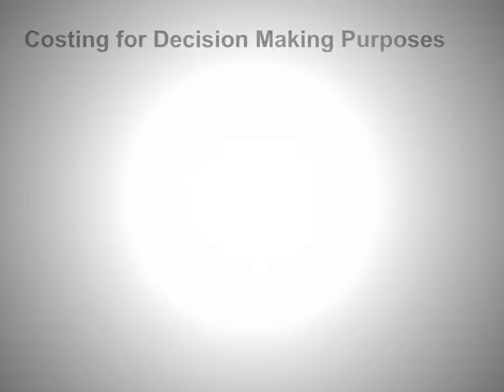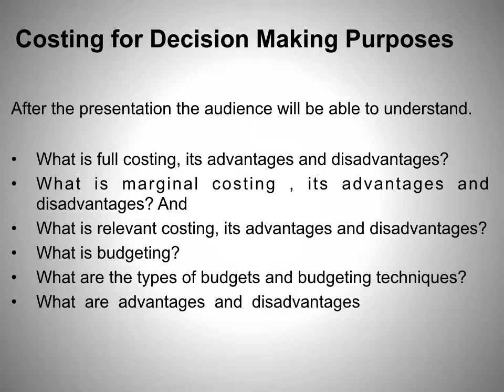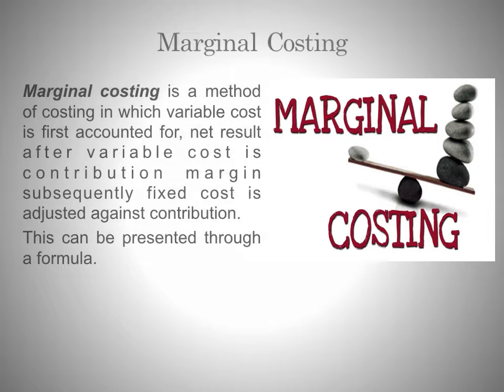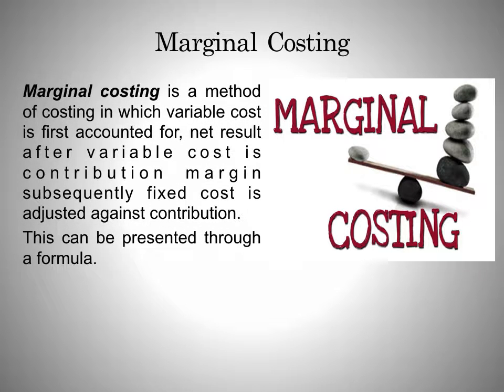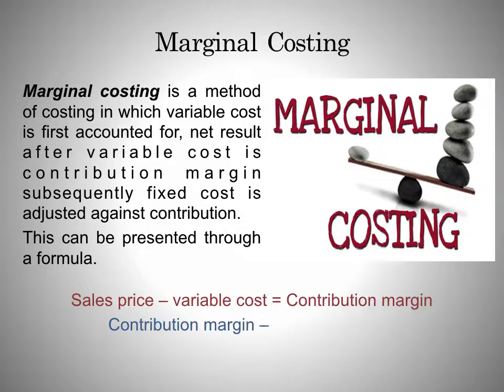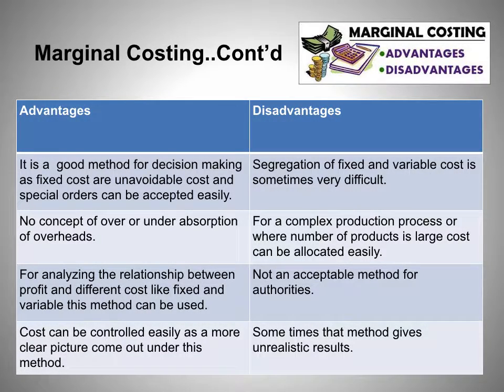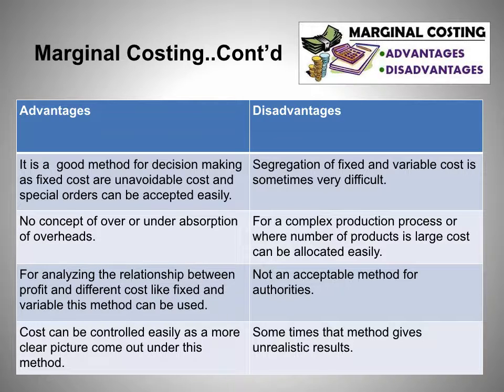Costing for decision making purposes